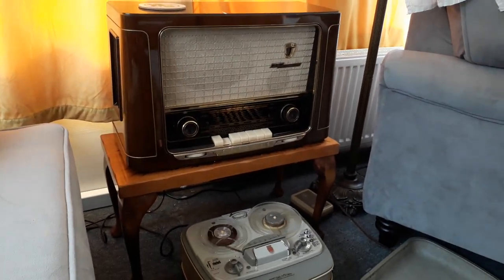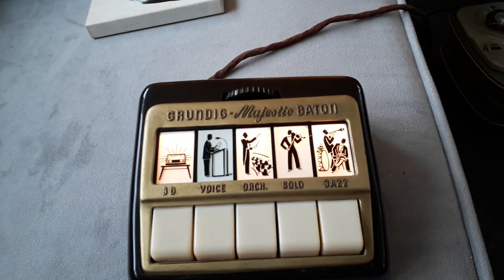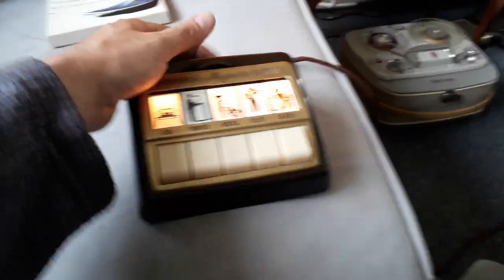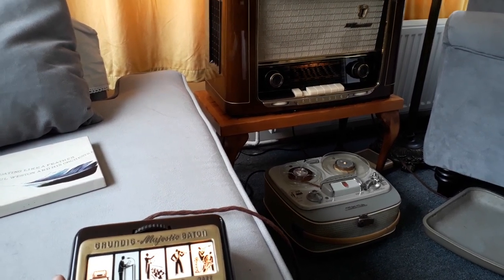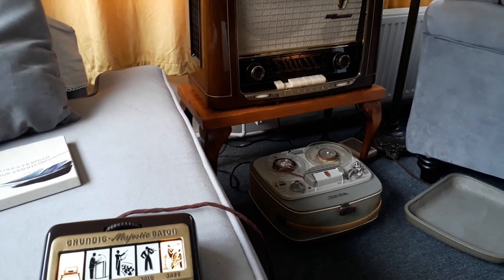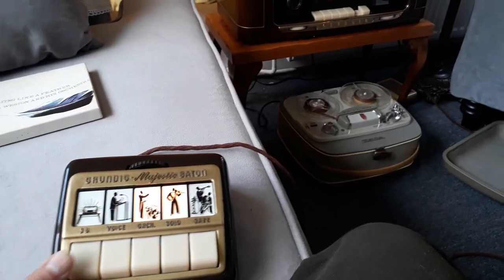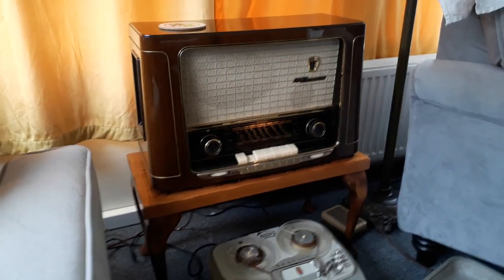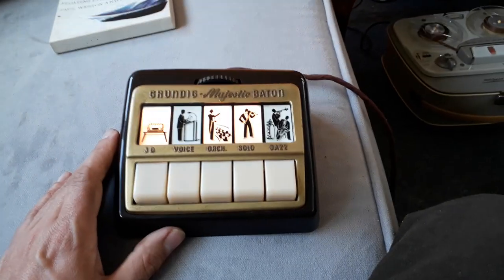Grundig Majestic Baton, 1950's wired remote control for the Grundig 2035 3D sound radio and others.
A 1950's armchair remote control by Grundig for some of the range of FM/AM table radios of the mid to late 50's. This model is the Ferndirigent 7602 and uses an EC 92 valve wired into the back plug.